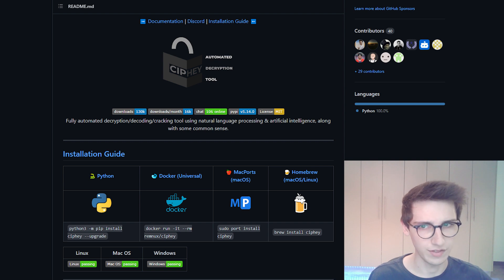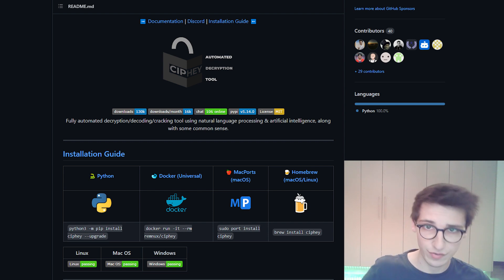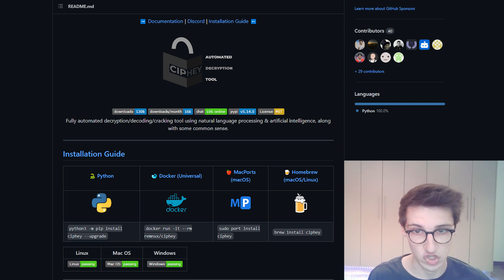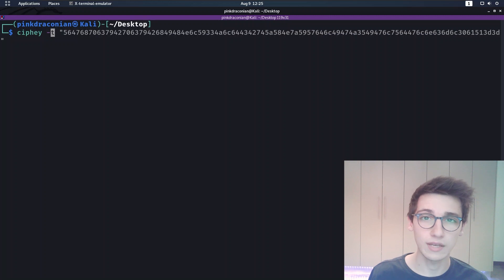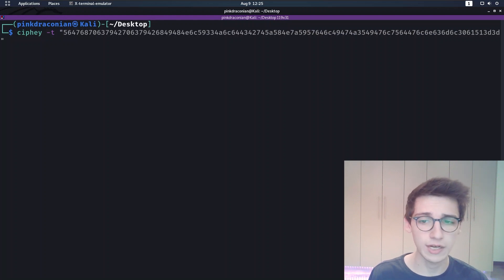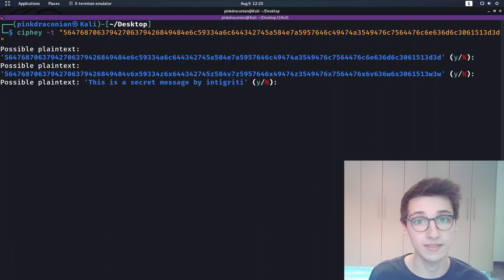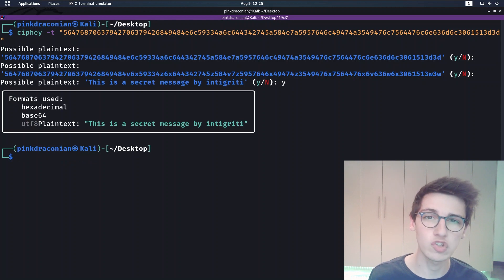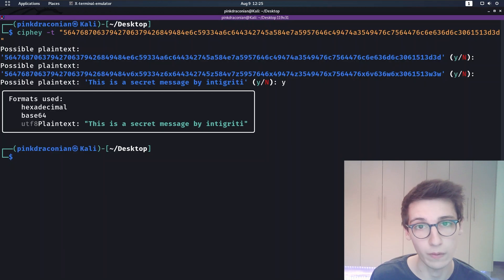Hacker Tools - Ciphey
👨‍💻🛠️​ In this week's episode of Hacker Tools, we will take a look at Ciphey and show how to use it.

00:00 Introduction
00:10 What is Ciphey
00:35 How does it work?
01:05 Running Ciphey
01:55 Outro